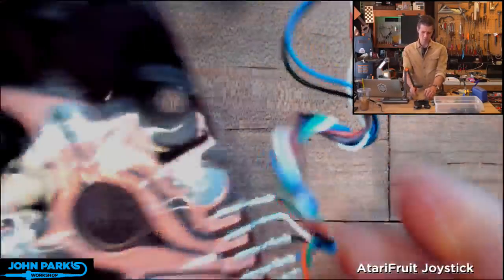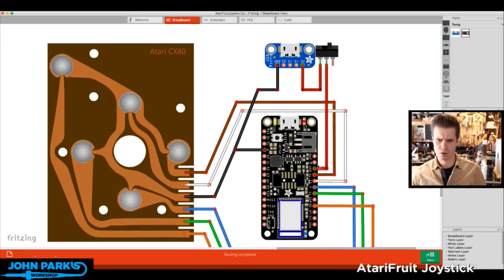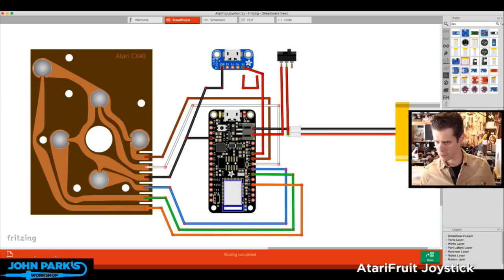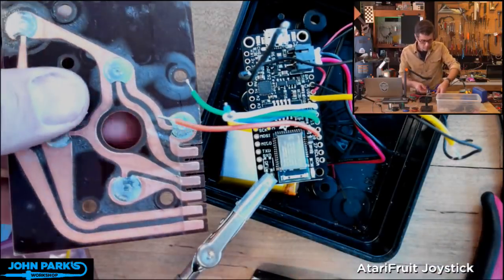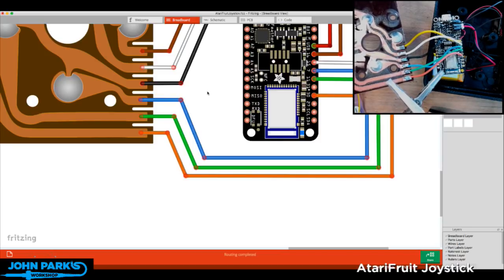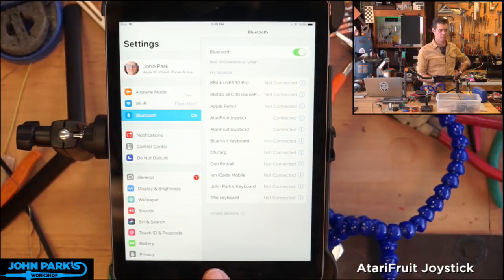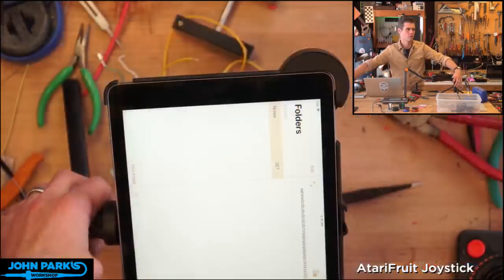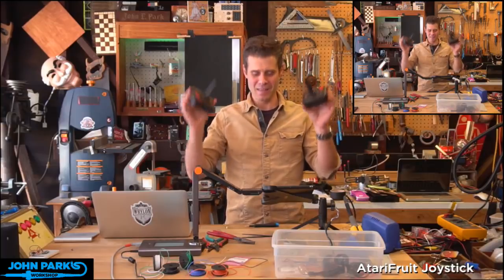JOHN PARK'S WORKSHOP LIVE 11/30/17 AtariFruit Joystick @adafruit @johnedgarpark